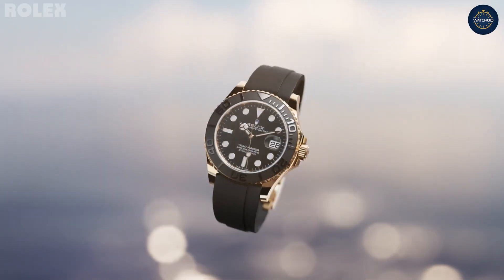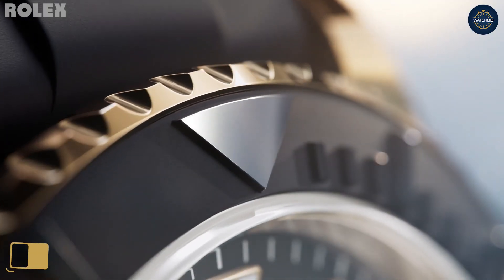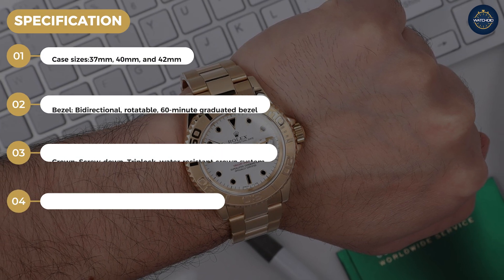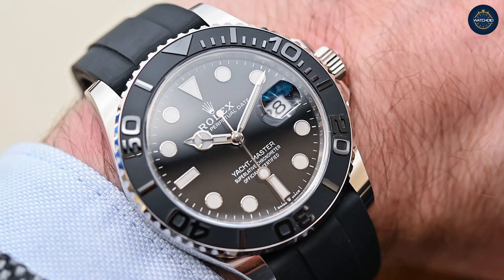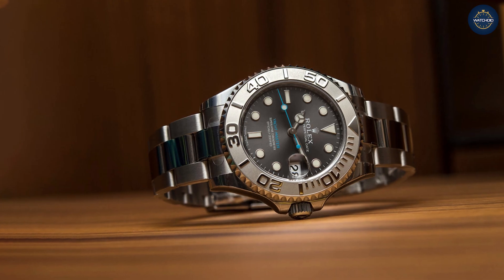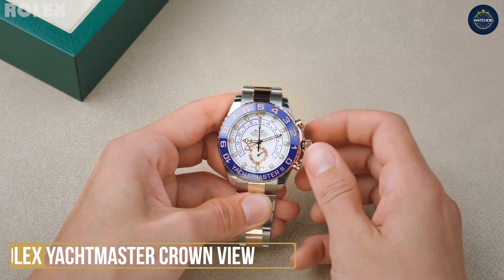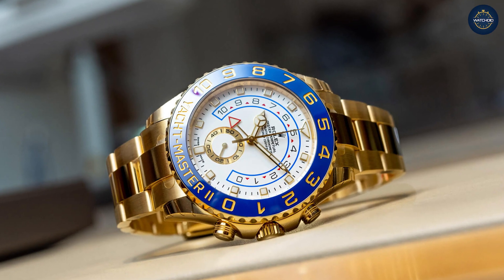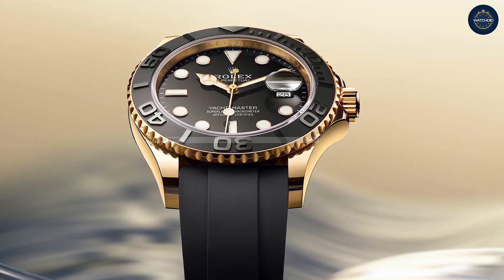Unveiling the Luxury of the Rolex Yacht-Master Watch | Detailed Overview 2023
Today we have something truly special lined up for all the luxury watch enthusiasts out there. We're going in-depth with the prestigious Rolex Yacht-Master Watch.

In this video, we bring you a comprehensive review of the Rolex Yacht-Master, a timepiece that perfectly combines Rolex's signature style, precision, and durability with an air of unassuming luxury. This iconic watch is not just a fashion statement, but also a marvel of horological engineering.

We'll be exploring:

The History of the Yacht-Master: Learn about the Yacht-Master's origin, how it has evolved over the years, and its place in Rolex's illustrious lineup.
Detailed Design Analysis: A thorough examination of the Yacht-Master's aesthetics, including its distinct dial, bezel, and bracelet.
Movement & Performance: A deep dive into the Rolex's in-house movement that powers the Yacht-Master, focusing on its precision, reliability, and impressive power reserve.
Practicality & Wearability: We test the watch in various conditions to give you an idea of what it's like to wear the Yacht-Master daily.
Whether you're an experienced collector or a novice watch enthusiast, this video will provide a detailed understanding of the Rolex Yacht-Master's exceptional craftsmanship and unique features. We hope to answer all your questions: Is it comfortable for everyday wear? Is it worth the investment? How does it compare with other models in the Rolex lineup?